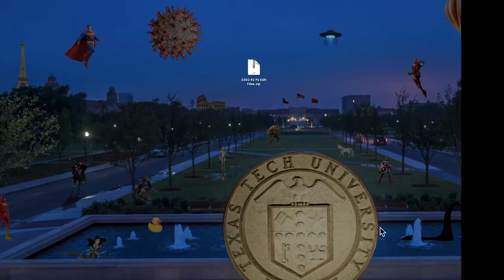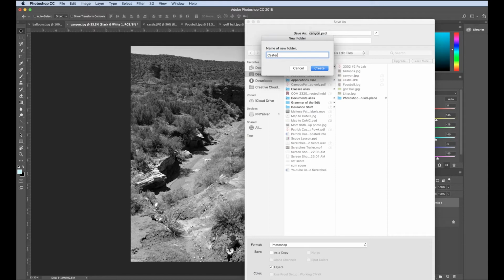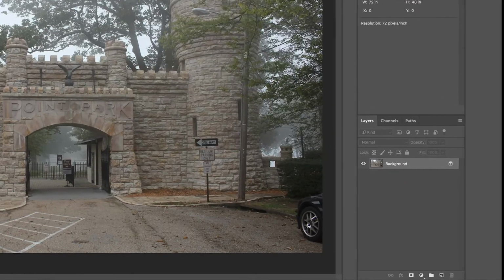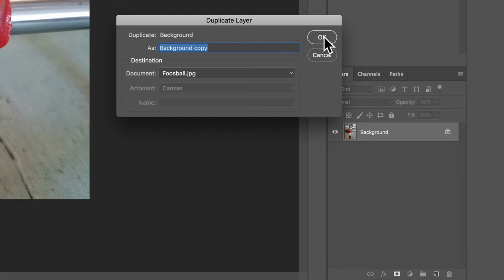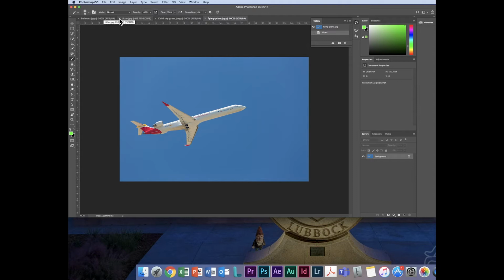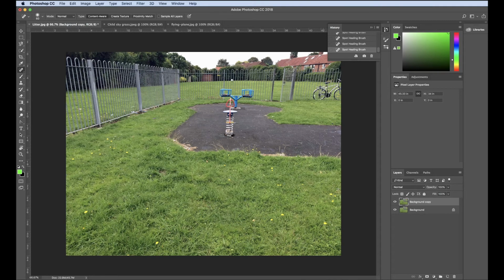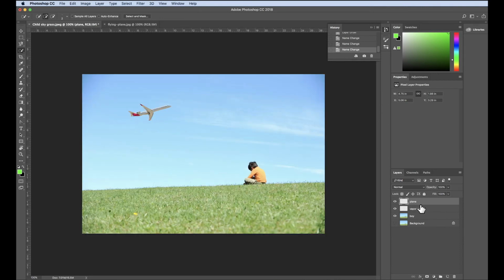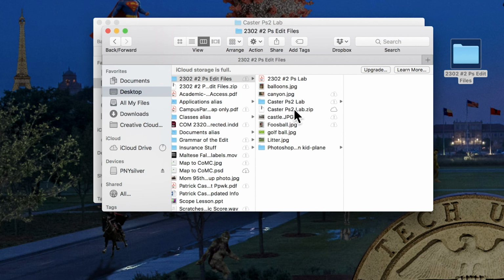2302 PS #2 Lab Walk Through